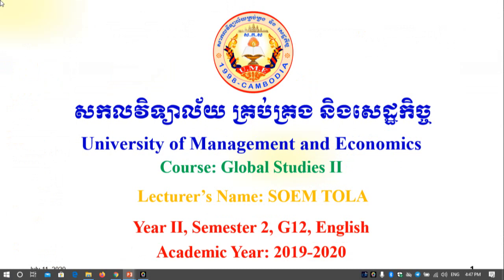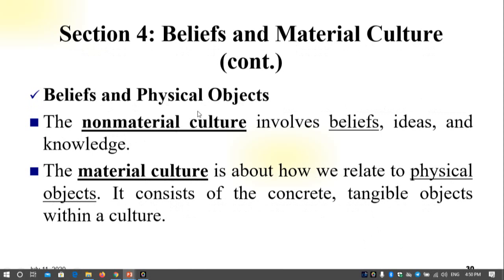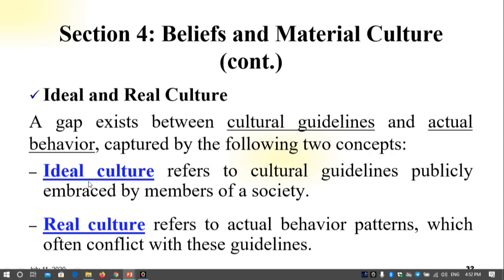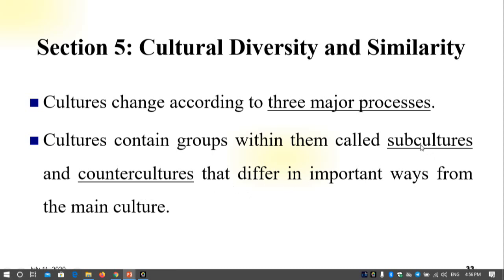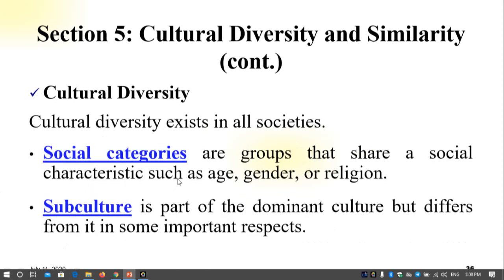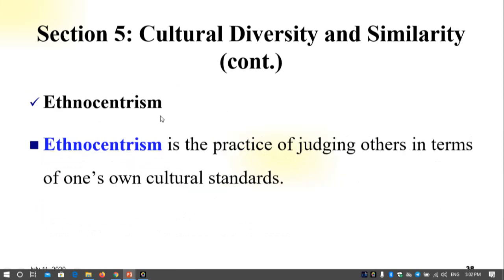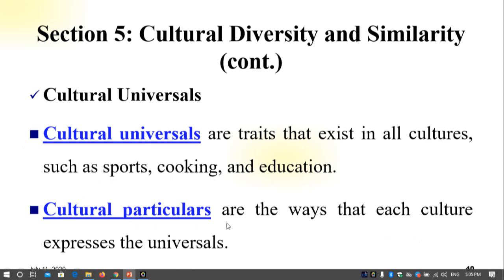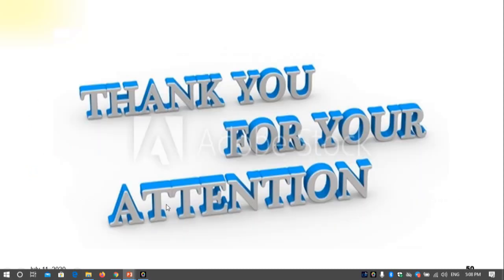GS-Part One-Culture (Section4-5)